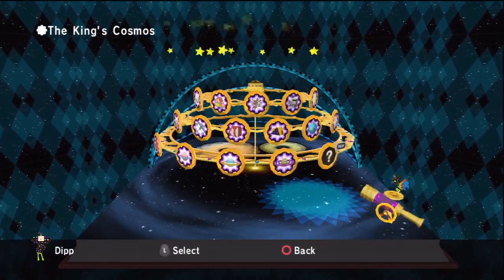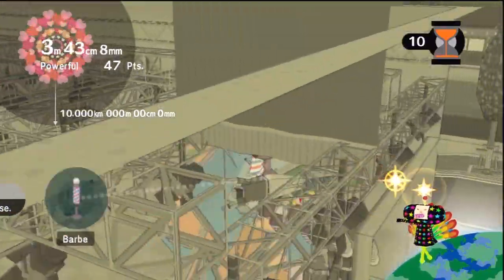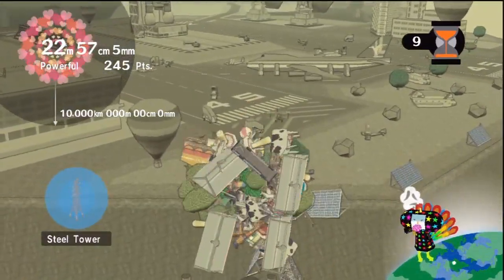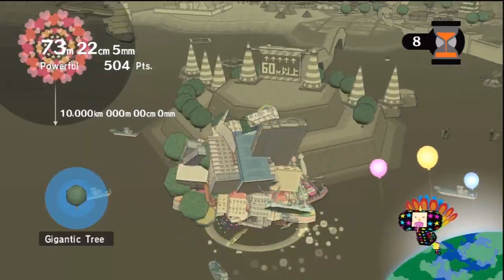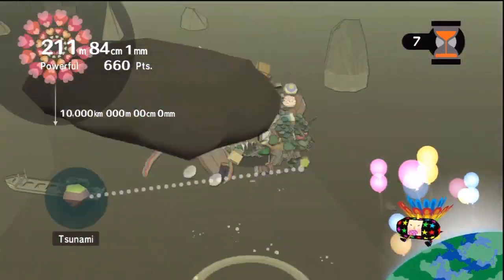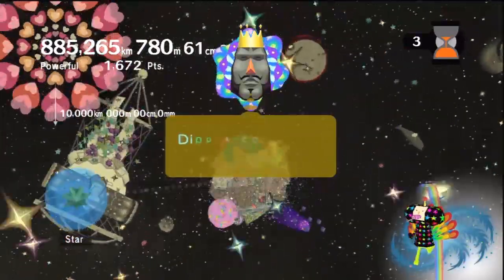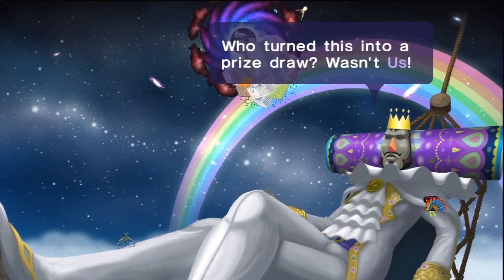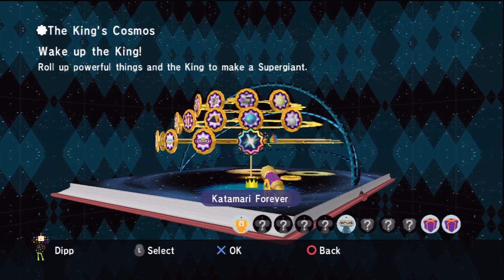‪Let's Play Katamari Forever ☆ Part 31: The King of All Cosmos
Join me and feel the cosmos as I roll around in Katamari Forever! Keep on rolling! The bigger the better! Time is running out!

In this episode:
Wake Up the King! - Gigantic Supergiant - 92 Pts.
New Cousin: Ace
New Cousin: Mag
New Cousin: Lucha
New Cousin: Kenta
New Cousin: Macho
New Cousin: Havana
New Royal Present: Pochette
New Royal Present: Lights
New Royal Present: Goggles
New Royal Present: Candy
New Royal Present: Royal Mask